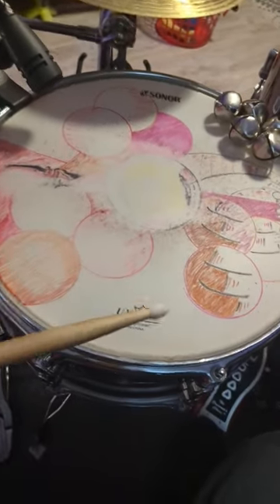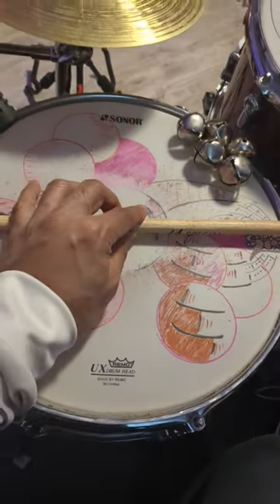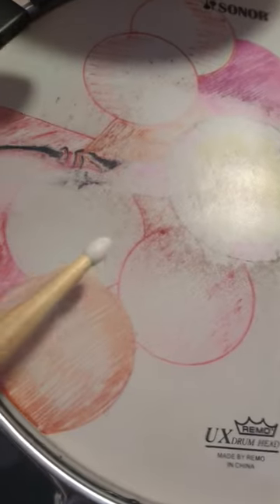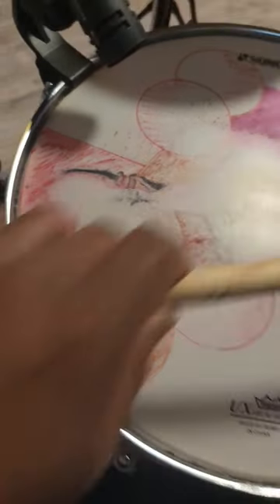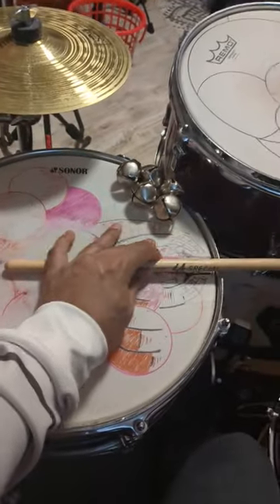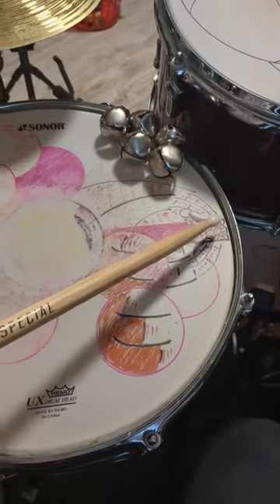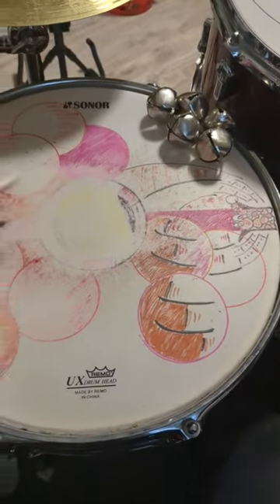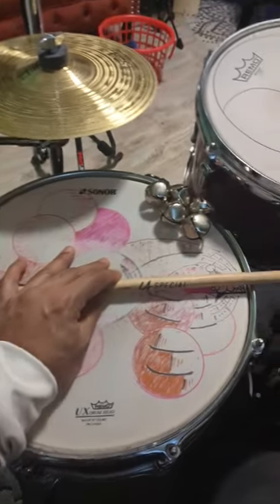draw on your snare drum head to get the right cross stick sound every time